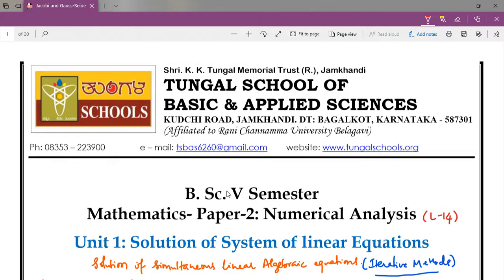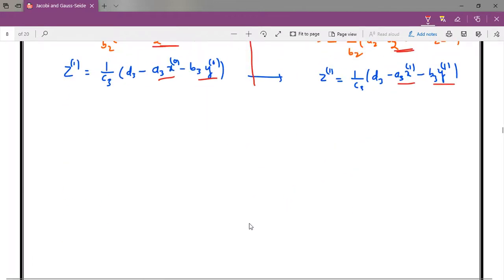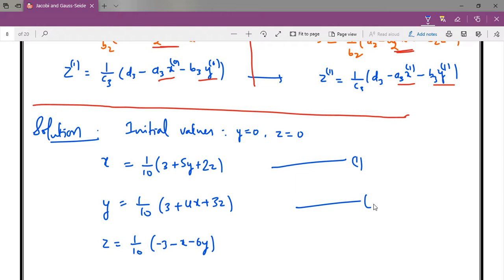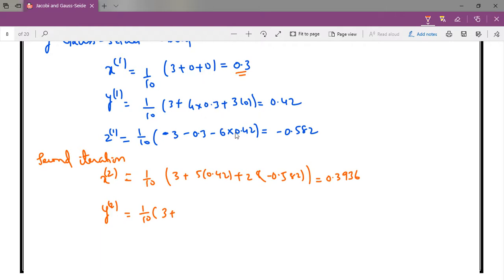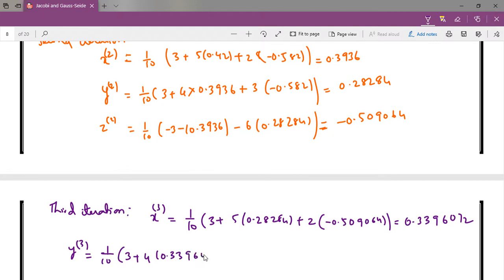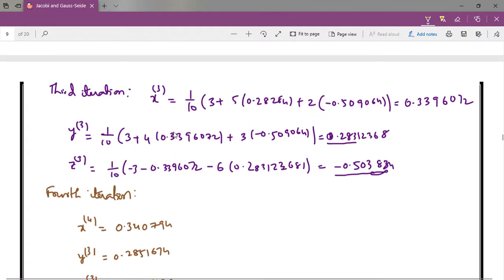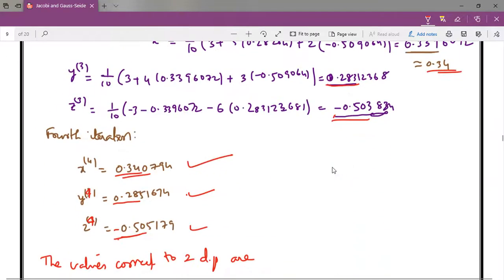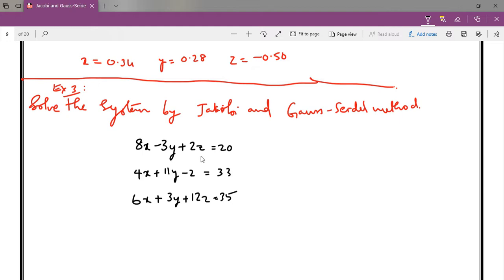L-14 | B. Sc. 5th Sem | M-2 | Numerical Analysis | Examples on Gauss-Seidel Method | By Anand Sir